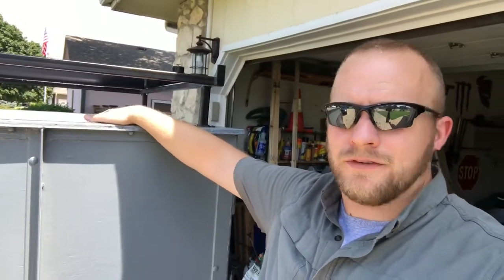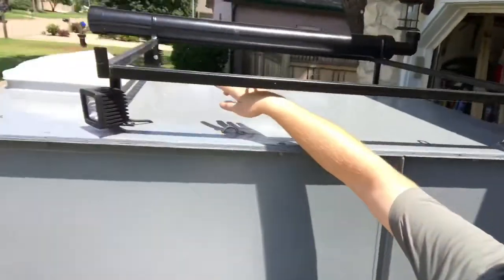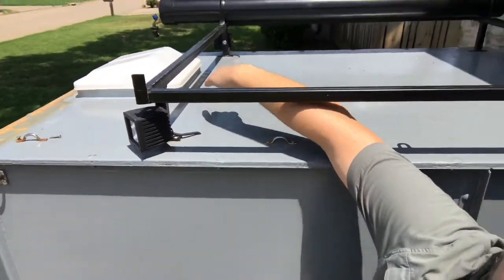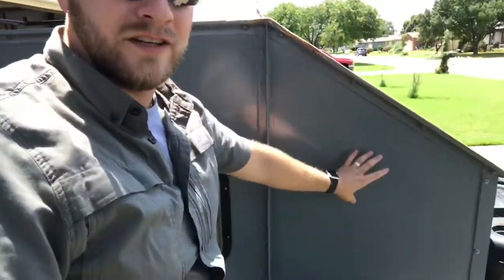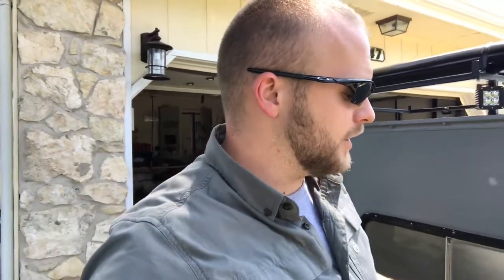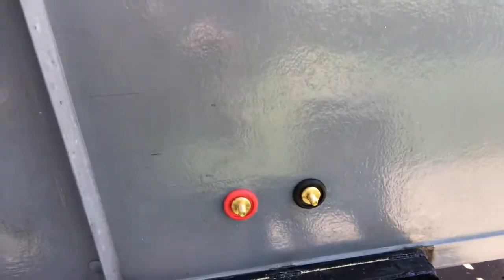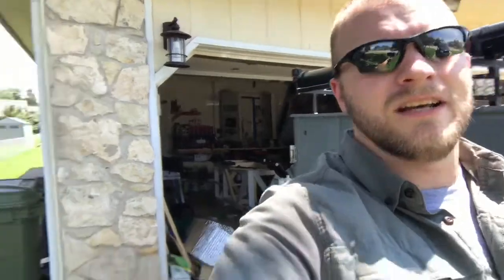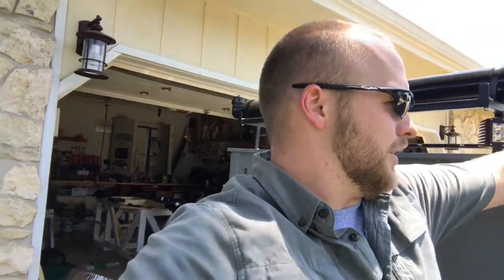Teardrop Trailer Solar-The Beginning Steps